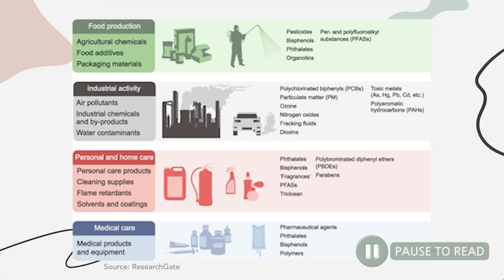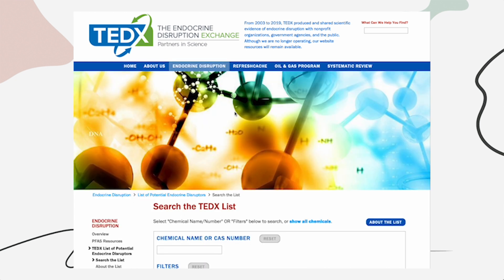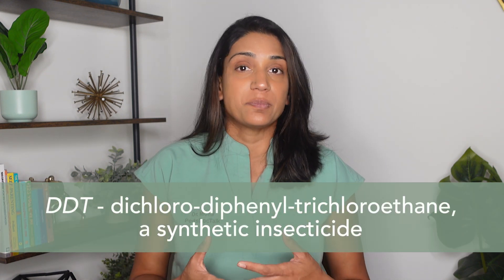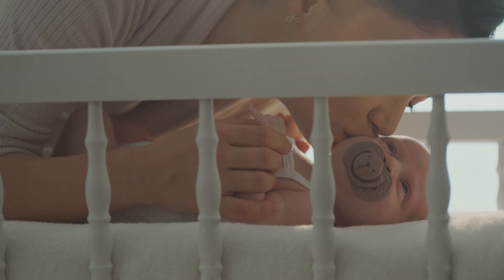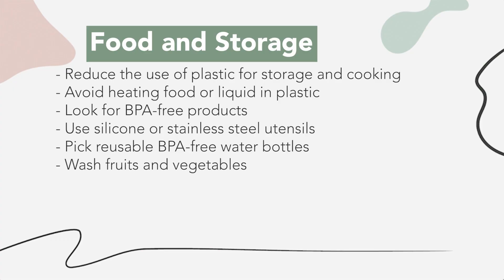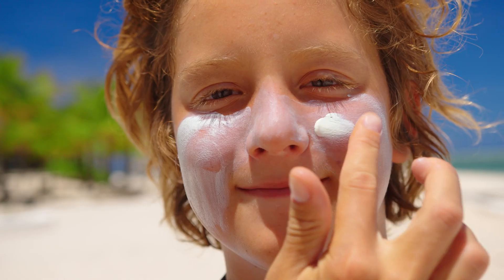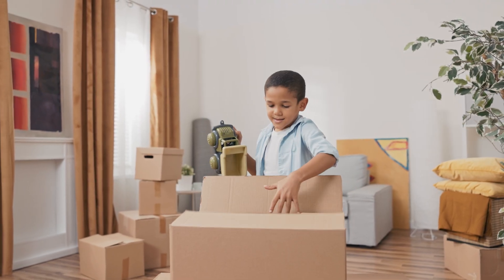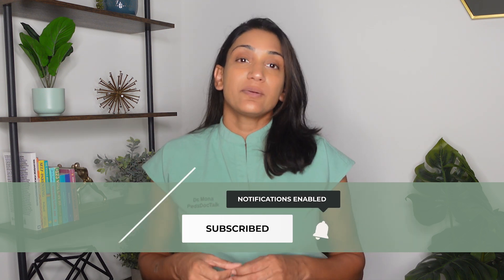Endocrine Disruptors and Kids: Risks, Everyday Sources, and How to Reduce Them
I’m Dr. Mona Amin, a board-certified pediatrician and mom, and I’m here to explain endocrine disruptors, found in plastics and personal care products. Learn their risks, especially for kids, and how to minimize exposure.

Any questions we didn't address in this video? Ideas for a future topic to cover?

00:00 Intro
00:27 What are endocrine disruptors?
02:13 How do they actually disrupt our bodies?
02:36 What are the potential health effects?
05:02 What to do?
10:10 Don’t stress